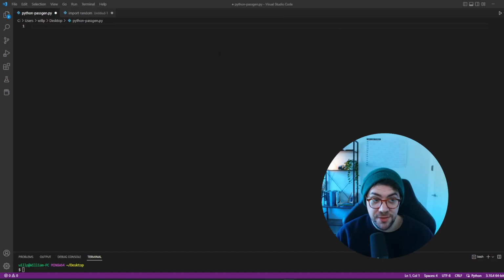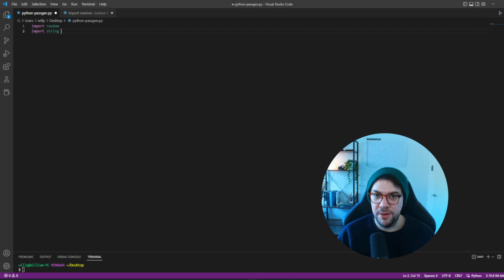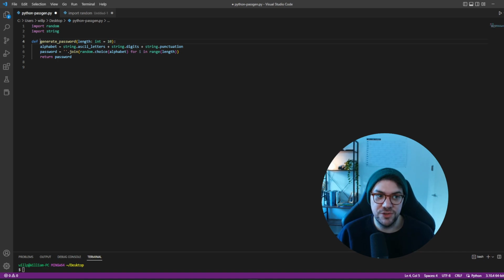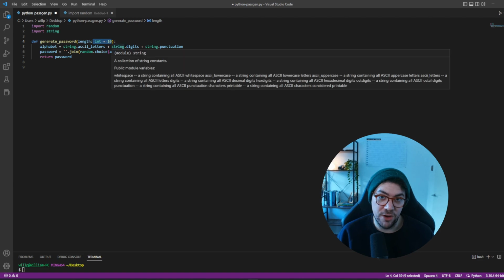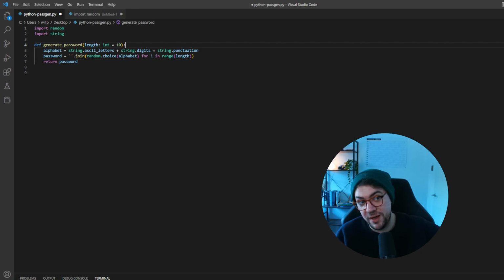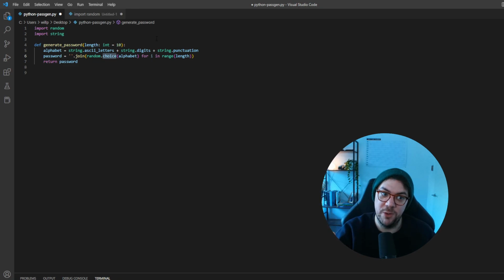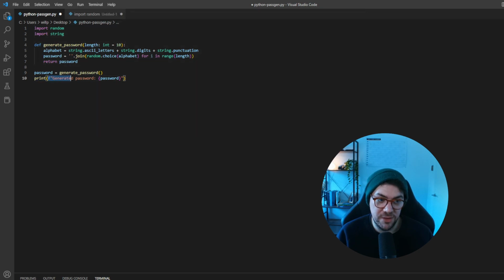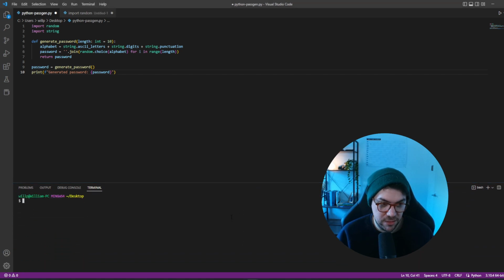Student Cyber Security Project | Build a Python Password Generator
A simple Ethical Hacking cybersecurity and python project for beginners + students to learn.

How to make a Password generator in Python - Inspired by Kali Linux tools